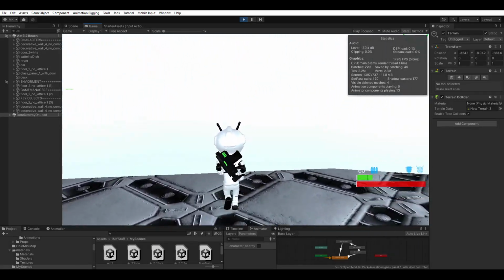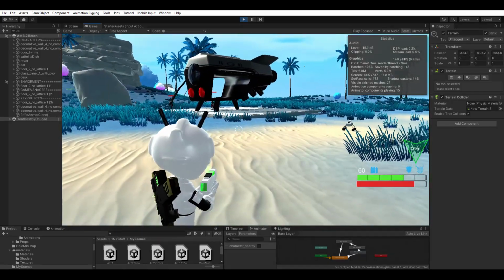Artimus Devlog #1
Artimus is a Sci-Fi action adventure third person shooter being solo developed in Unity. This is the first Intro and devlog to my game.